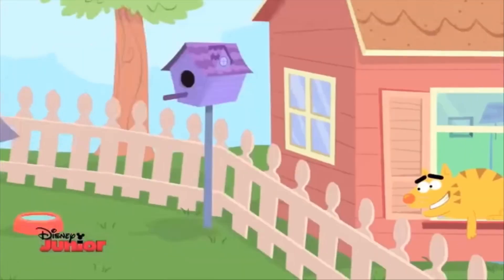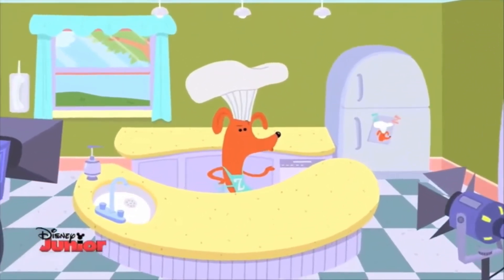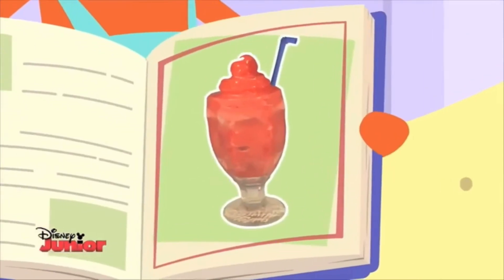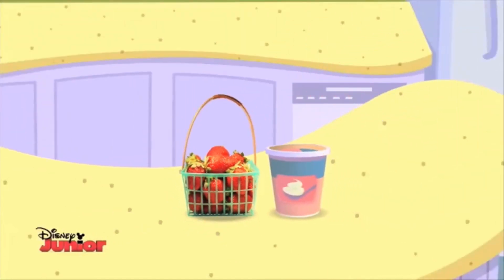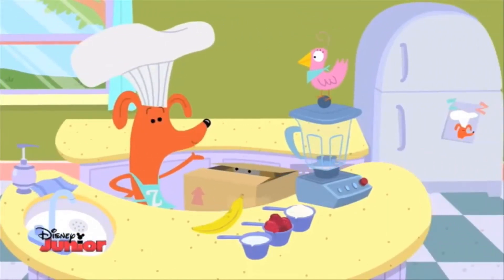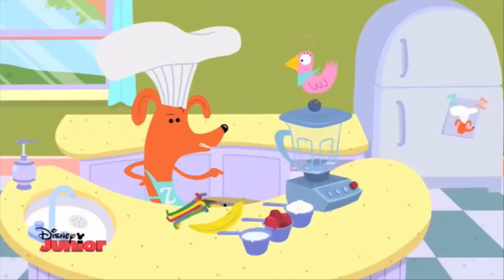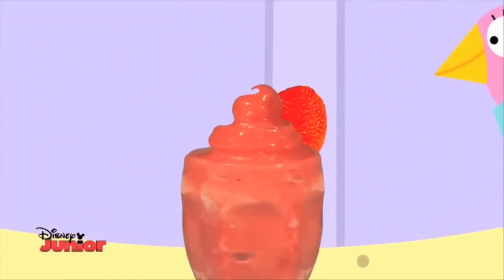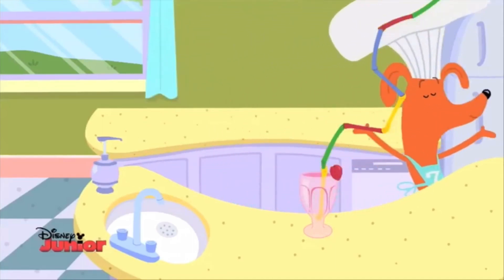Tasty Time With Zefronk: The Surprise Package